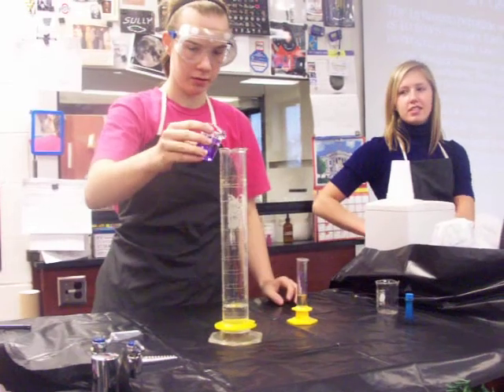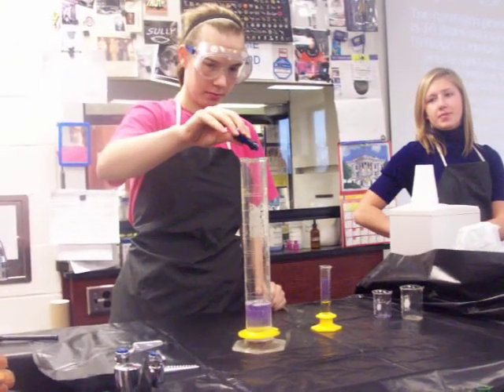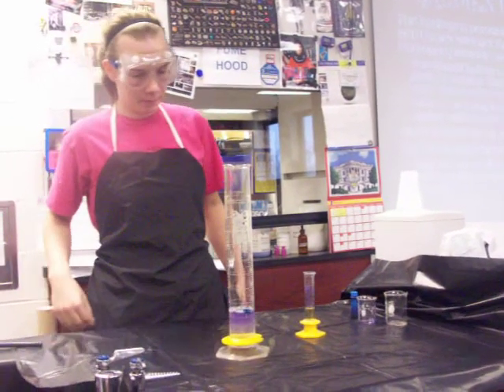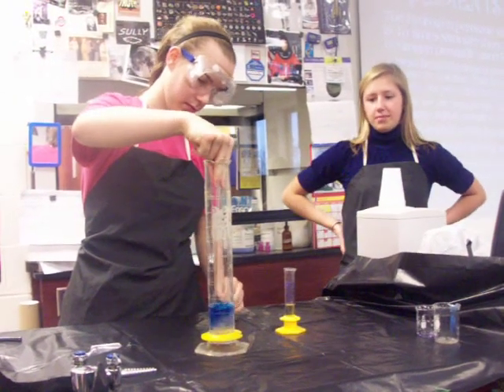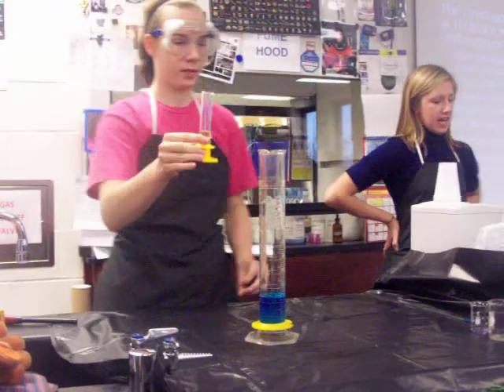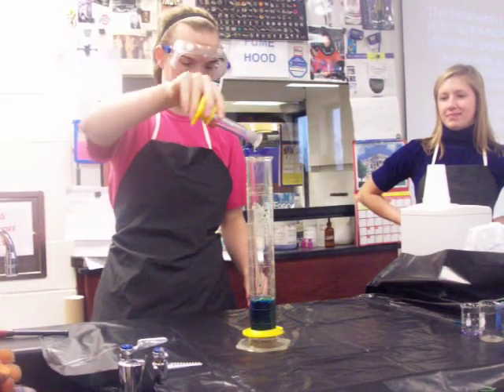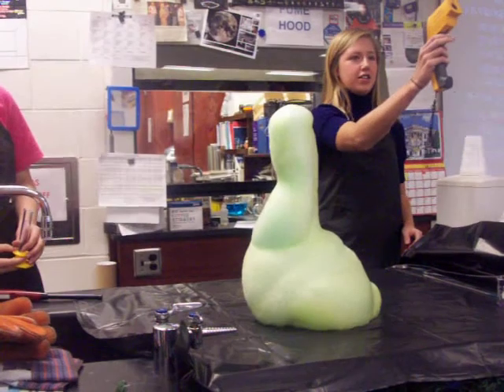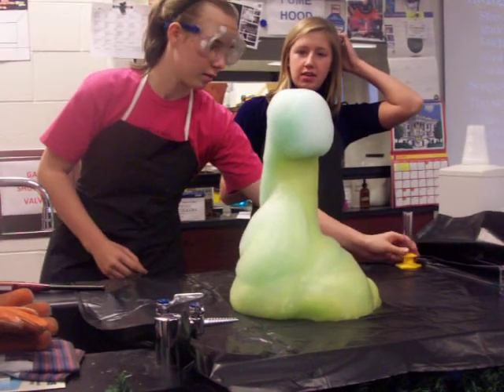Demo Proj 0809- Elephant Toothpaste- Part 1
In the 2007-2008 school year I created a quarter project for my chemistry students where they had to research and present a chemical demonstration.  I did this for several reasons: first it got me both a lab-type and partner opportunity in one project, next it gave the students and me a chance to see some demonstrations that don't really fit into the curriculum, and finally I wanted them to better appreciate the work that I personally put into doing my demonstrations.  Overall the project was a success and we all enjoyed the new demonstrations.  The project has been slightly modified, but has become a permanent part of my curriculum (these videos are from the 08-09 school year).
In this demonstration two students perform a classic demonstration where hydrogen peroxide is decomposed in the presence of a soap solution in a graduated cylinder.